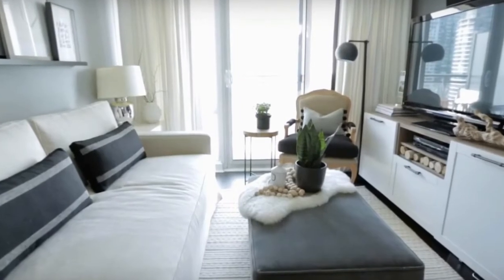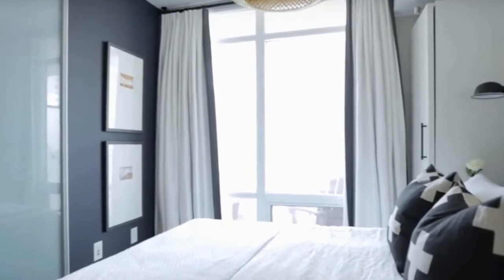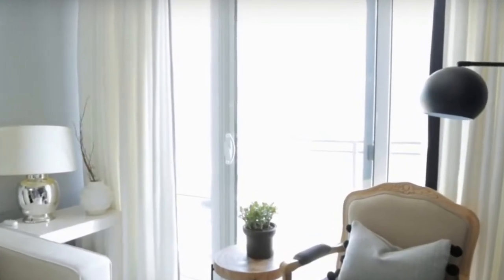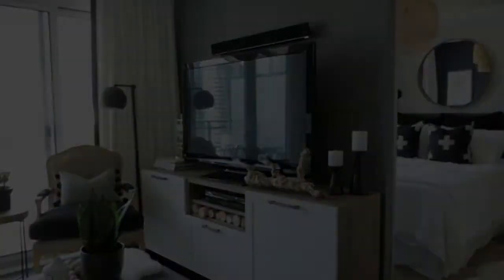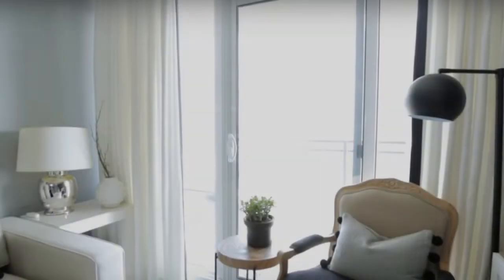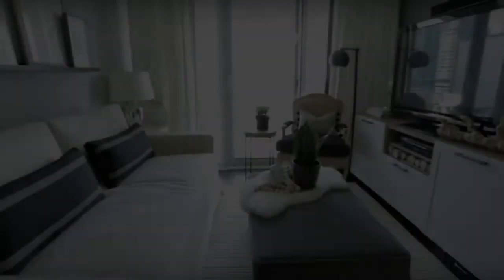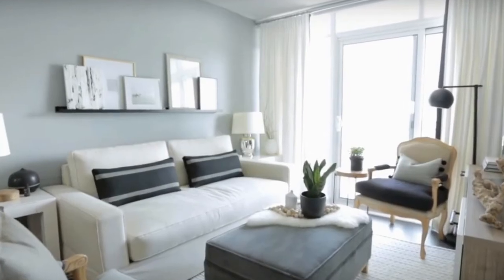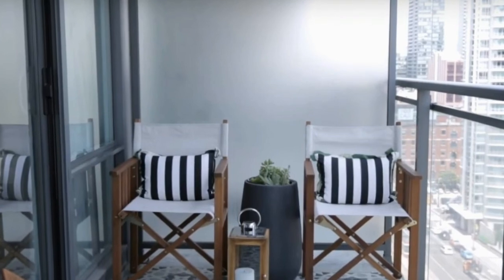6 Expert Tips To Make A Rental Feel Like Home - Indiehome Design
6 Expert Tips To Make A Rental Feel Like Home - Indiehome Design

6 Expert Tips To Make A Rental Feel Like Home - Indiehome Design